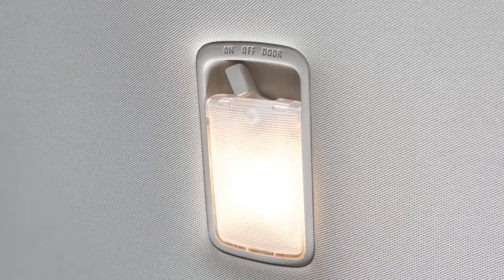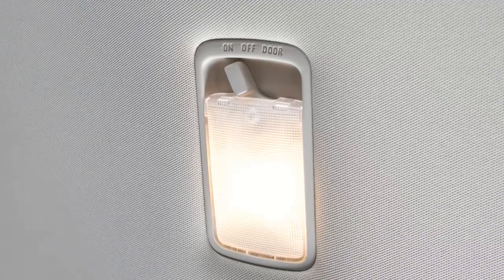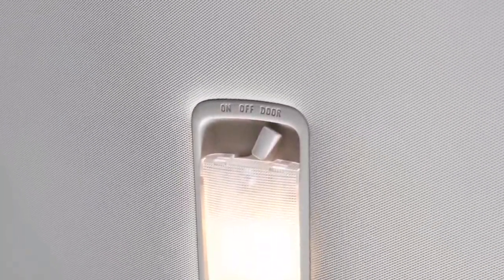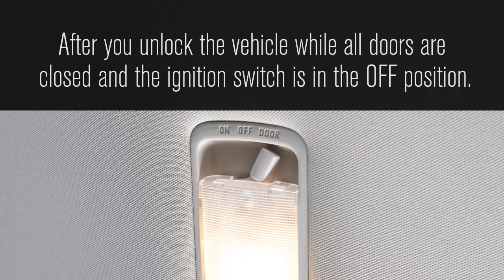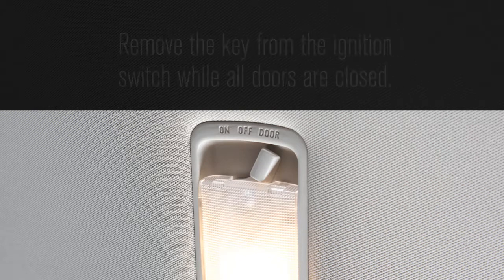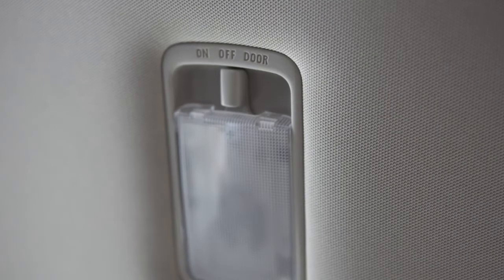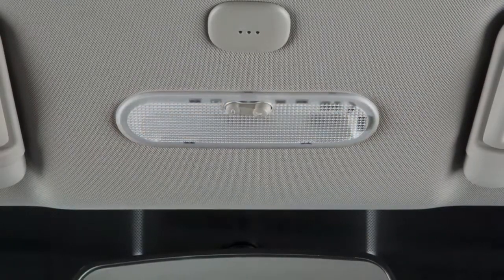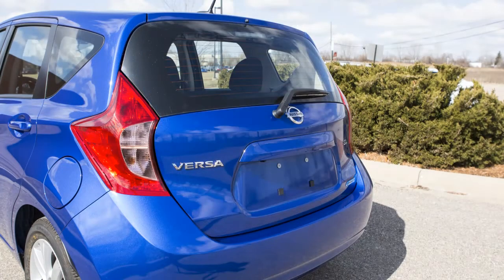2014 NISSAN Versa Note - Interior Lights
The main light is controlled by this three-position switch.

• In the ON position, the main light will illuminate and stay ON for a period of time after the ignition is turned OFF.
• In the DOOR position, the light will illuminate for a period of time:
o after you unlock the vehicle while all doors are closed and the ignition switch is in the OFF position,
o open and close the driver's door with the key removed from the ignition switch (if so equipped), or
o remove the key from the ignition switch (if so equipped) while all doors are closed.
• In the OFF position, the light will not illuminate, regardless of door position.

If your vehicle is equipped with map lights, they are controlled by a three position switch, similar to the main interior light.

The cargo light will illuminate when the rear hatch is opened and turn OFF when it closes.